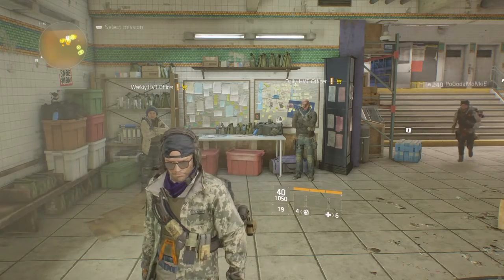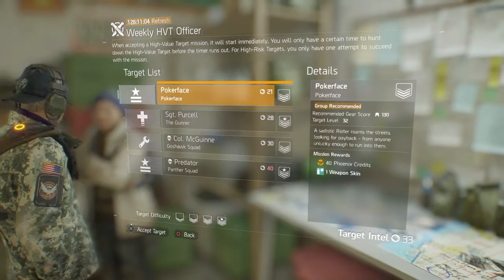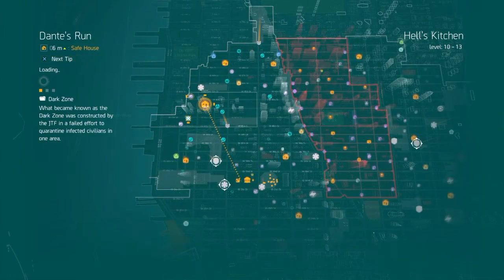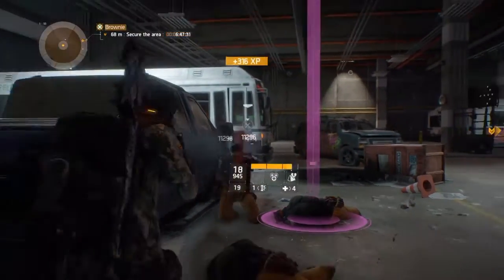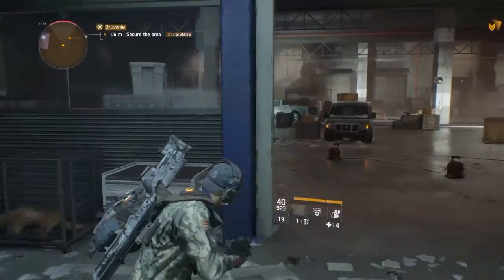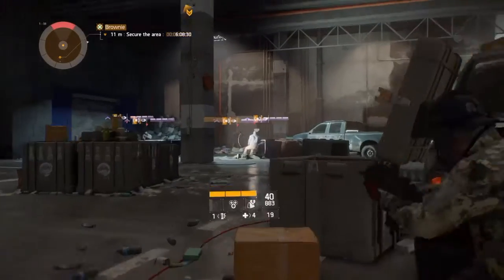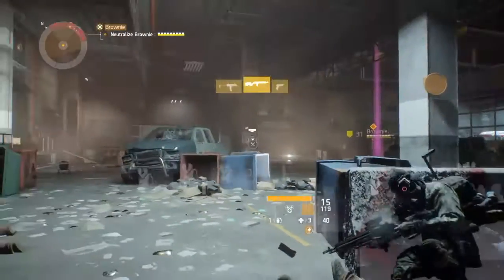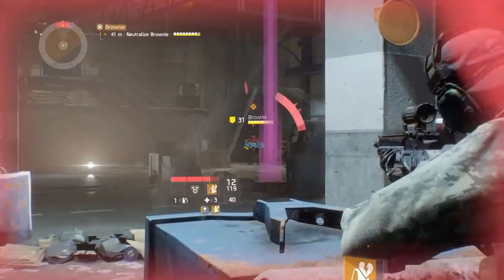Tom Clancy's The Division | The Future of the Game!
In this video I will be talking about the future of the game called Tom Clancy's The Division and what is happening in the next update of the game and the upcoming DLC's!